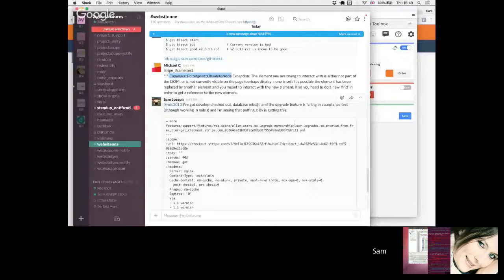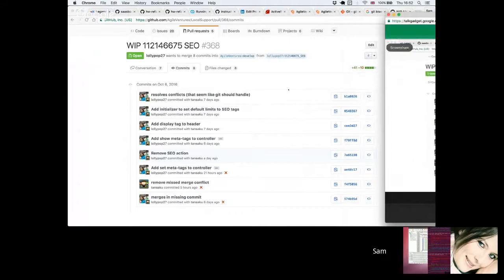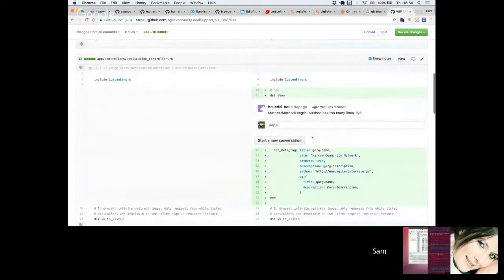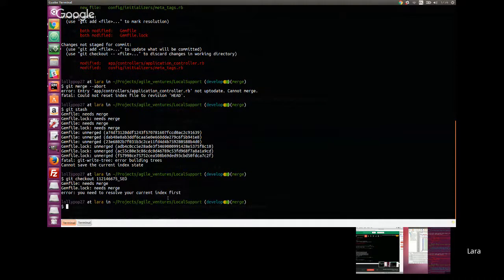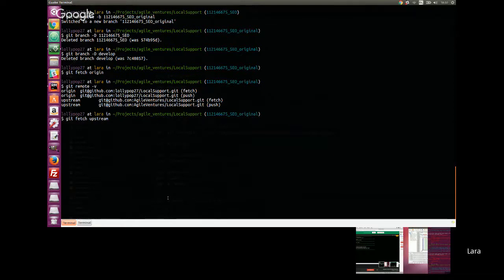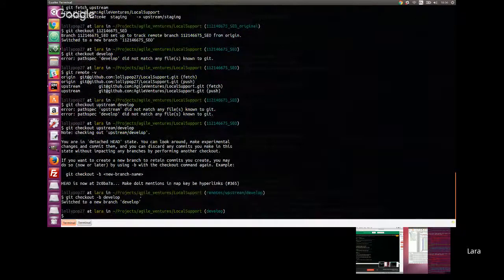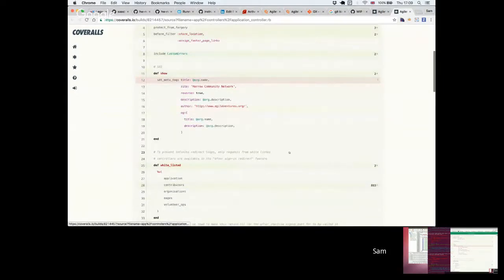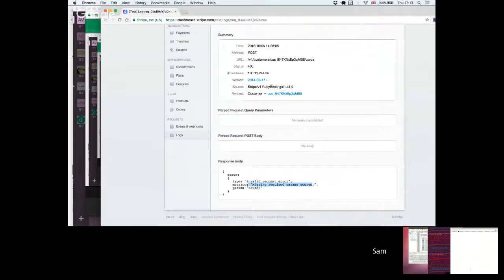"Kent Beck" Scrum & Pair Hookup (Scrum Master: Sam Joseph)